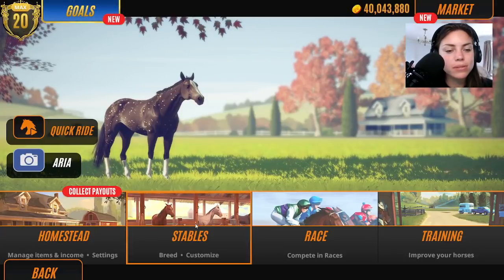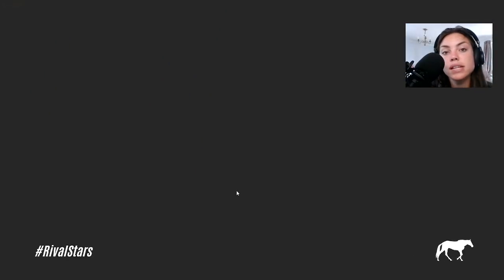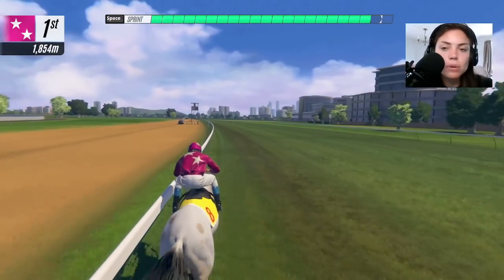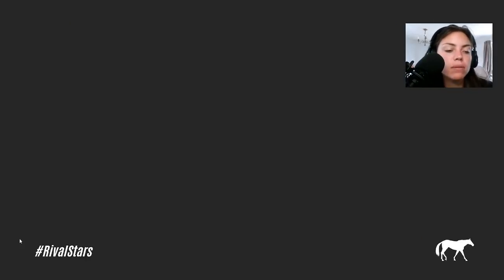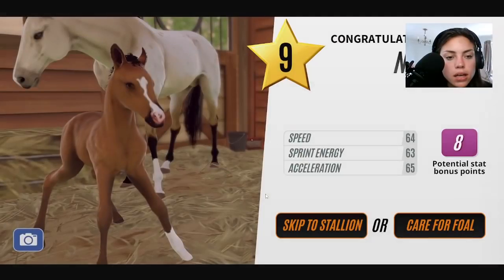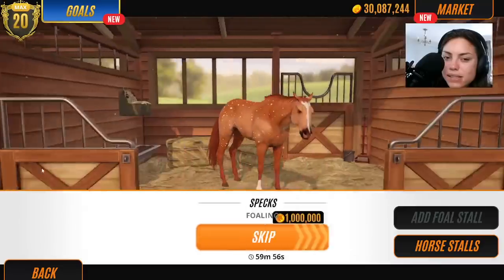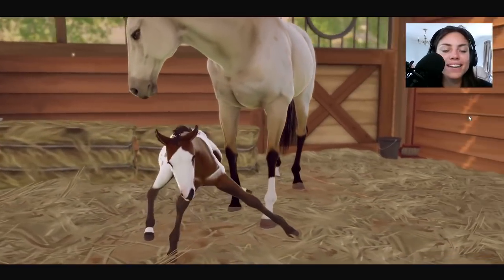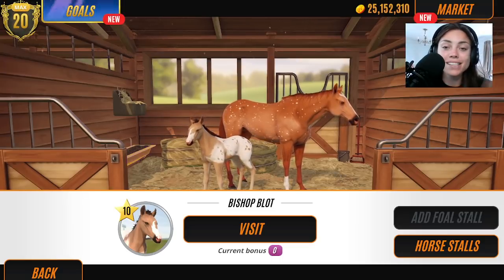How to breed an Appaloosa! Rival Star Horse Racing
So that's it really!

LADY RANGER SUPPORTERS:

🐴Ishael Houghton
🐴 SimtasticGrl
🐴 Dracoe Veils